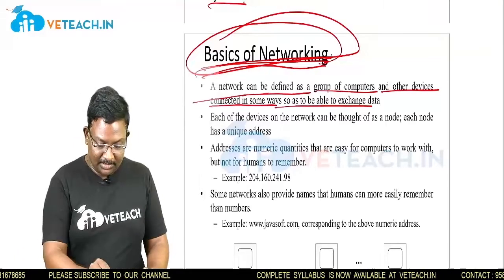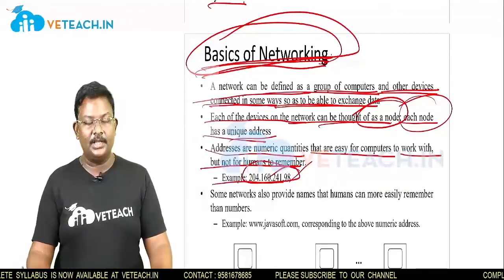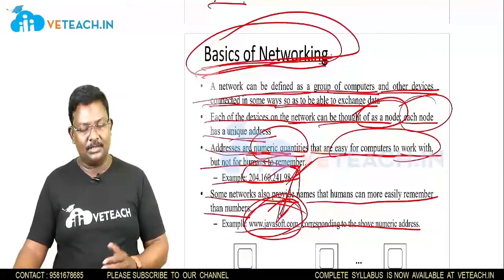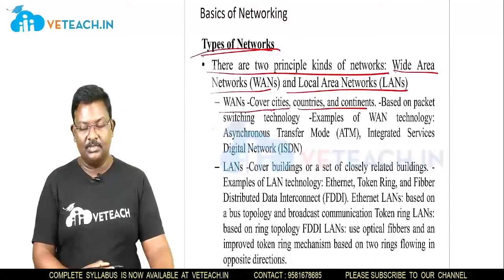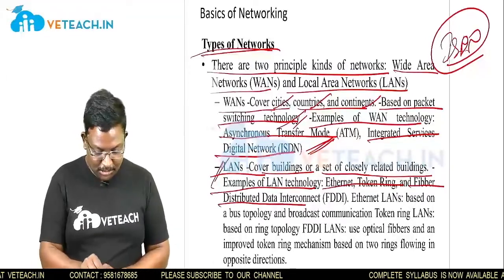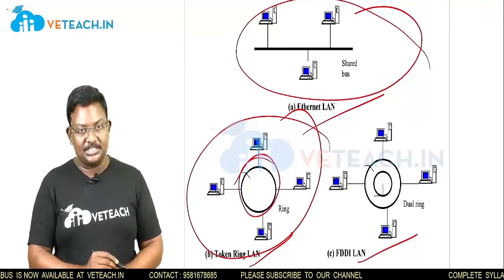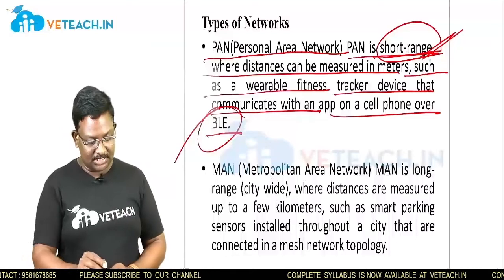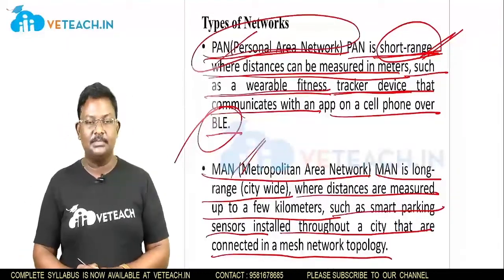Basics of Networking ||Internet of Things || ECE ||Every B. Tech Student Must watch || JNTU-K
In this video, I have explained Basics of Networking

 To learn and understand elements of IoT system.
 Acquire knowledge about various protocols of IoT.
 To learn and understand design principles and capabilities of IoT

Upon successful completion of this course, the student should be able to
 Understand internet of Things and its hardware and software components.
 Interface I/O devices, sensors &communication modules.
 Remotely monitor data and control devices.
 Design real time IoT based applications For complete subject and material, use my android application (App) named Veteach with the following link:

Above Android application of Veteach provides following services:
1. B.Tech subjects
2. IELTS
3. TOEFL
4. GRE
5. PTE
6. CAT